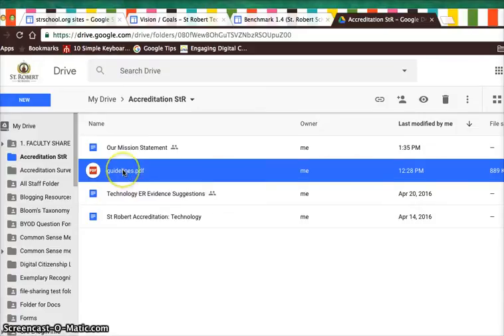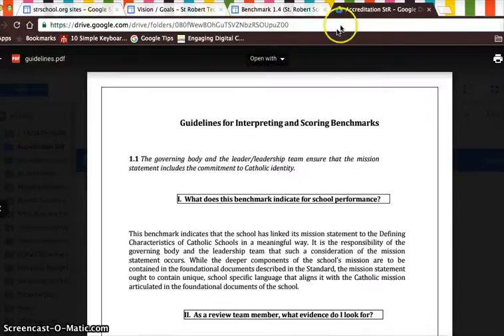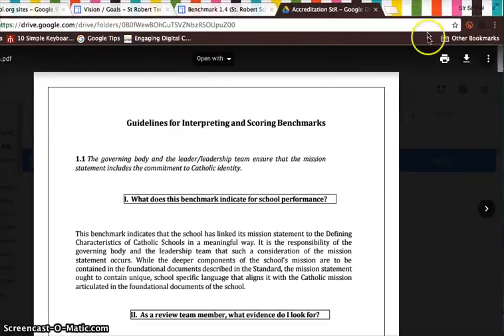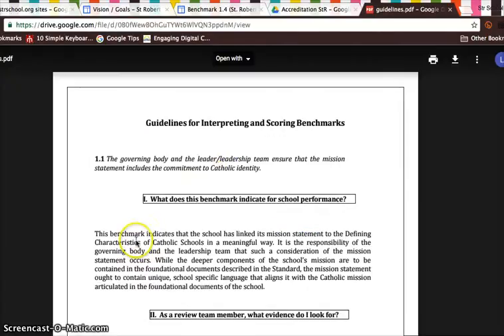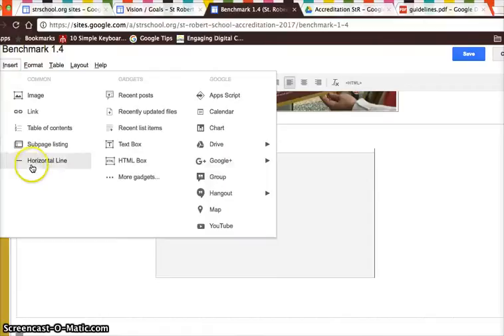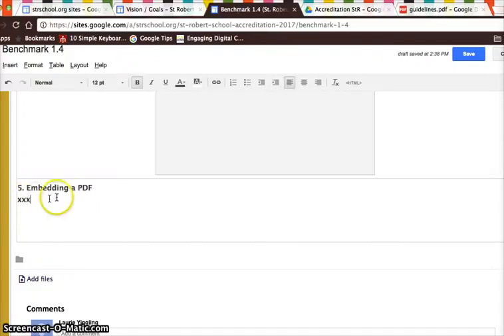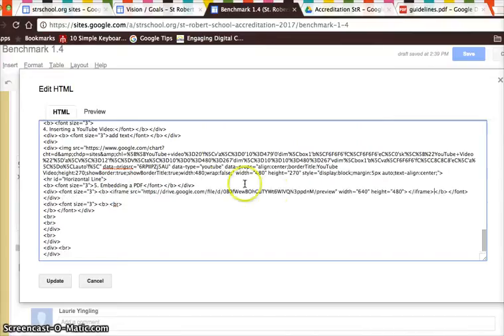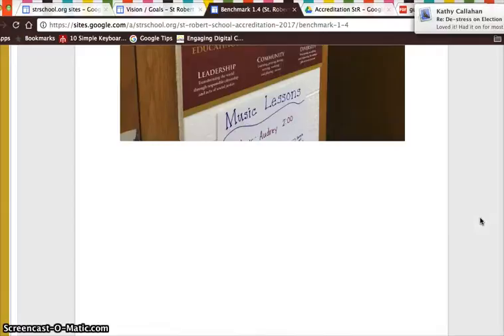embedding a pdf